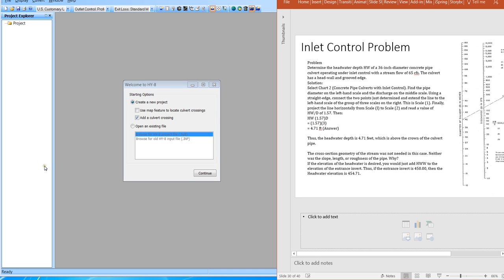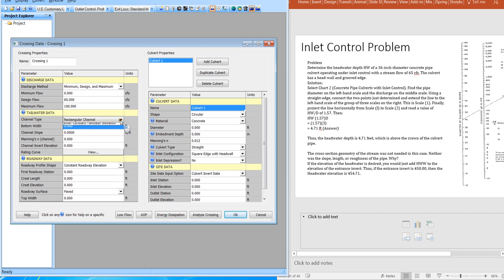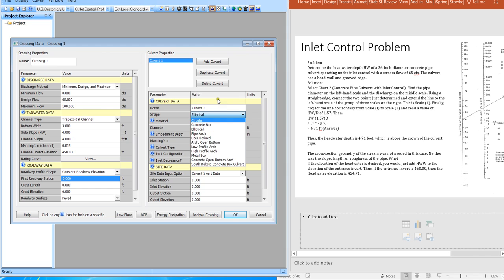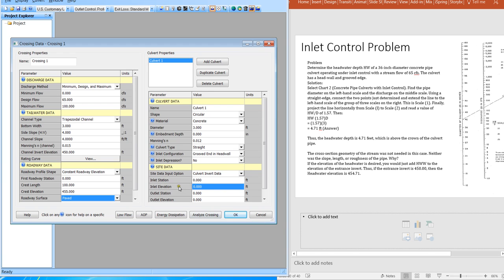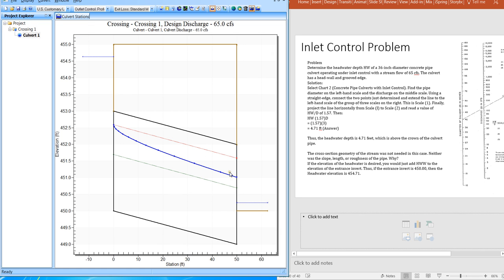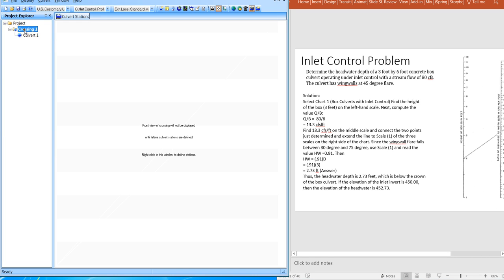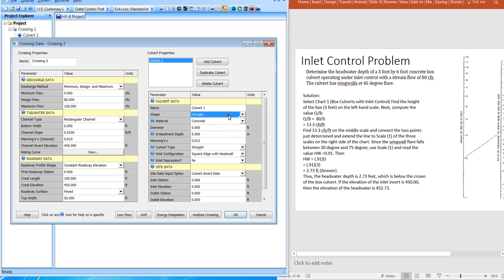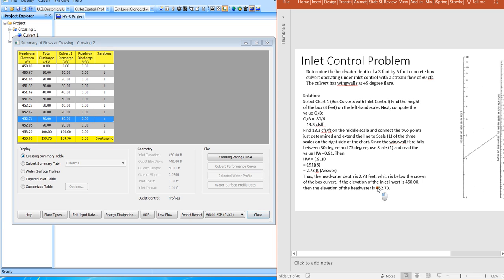HY 8 Chart Examples